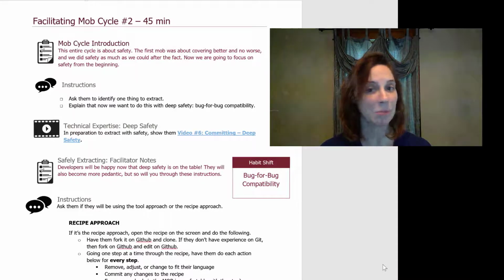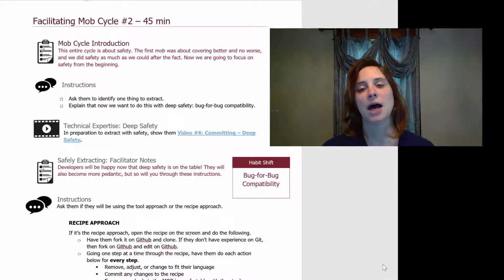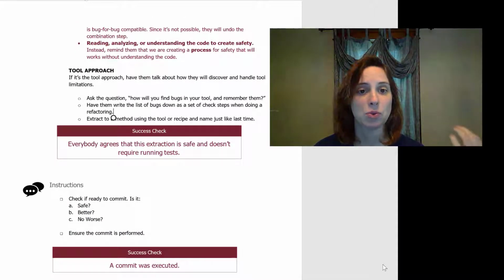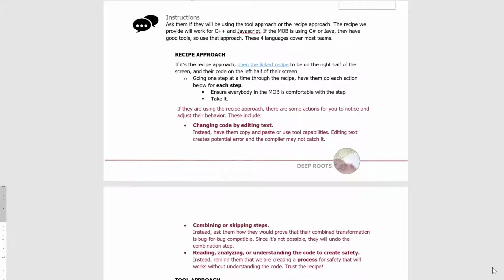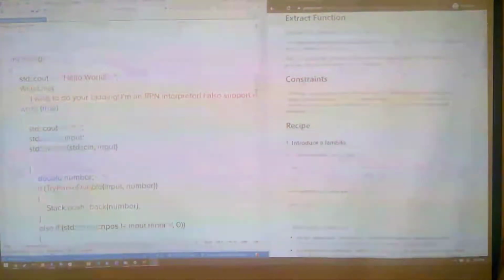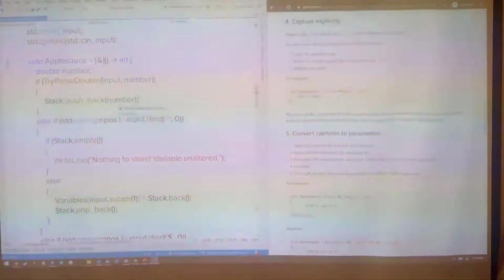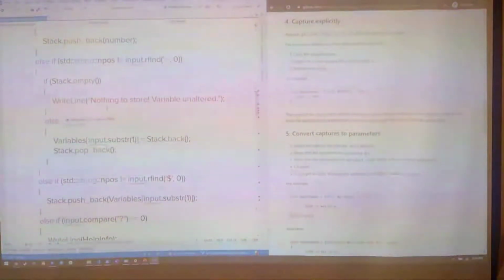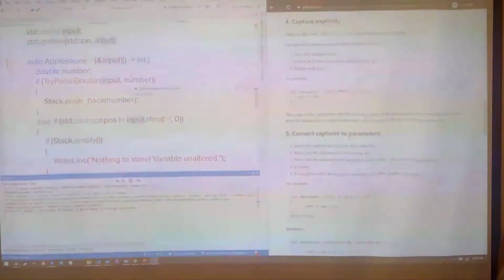Insight Loop Facilitation Simulation: Segment 7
This seventh segment demonstrates how to facilitate a extract method refactoring with deep safety.